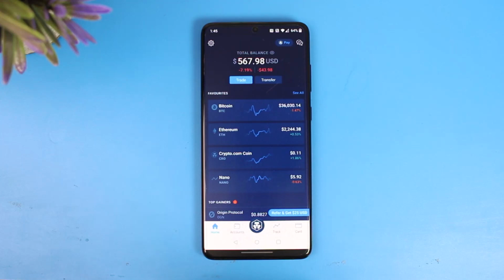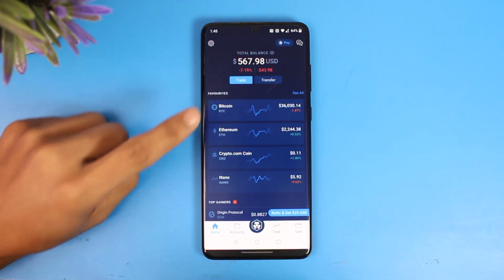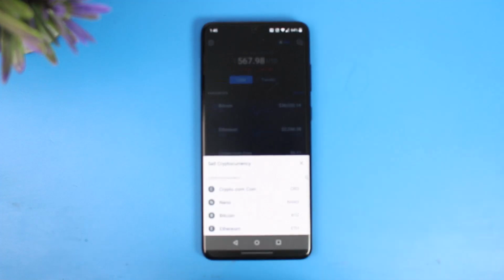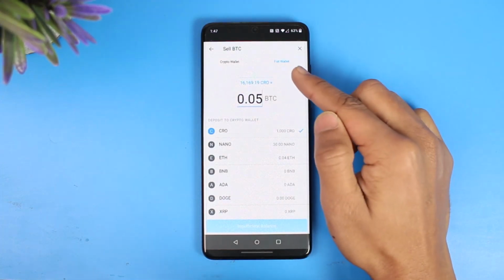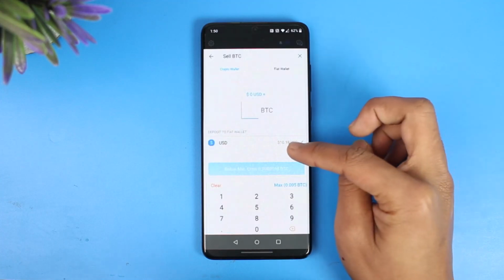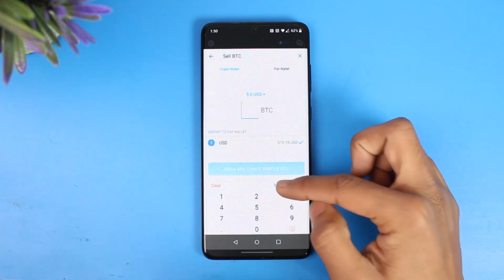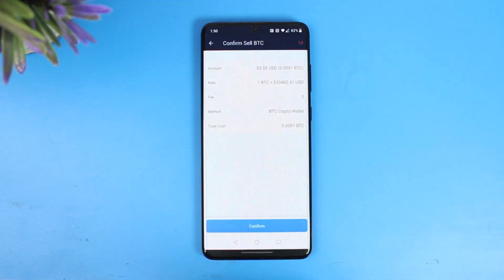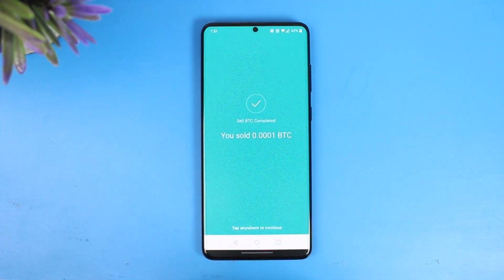How To Sell For Money on Crypto.com ! - Fiat Wallet Bitcoin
In this tutorial video, I am simply going to show you how you can sell your Cryptocurrency for cash or money on the Crypto.com app.

~Chapters:
0:00 Introduction
0:15 Sell Crypto for Cash
1:15 Conclusion